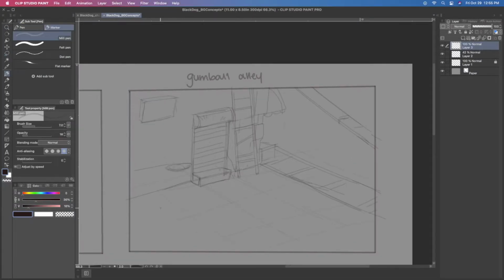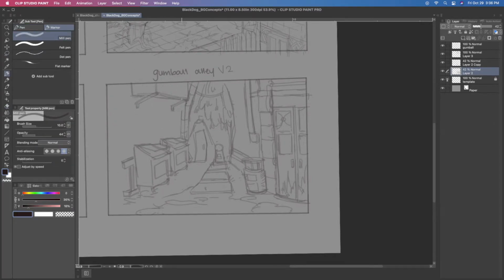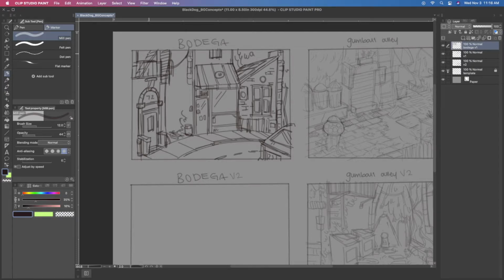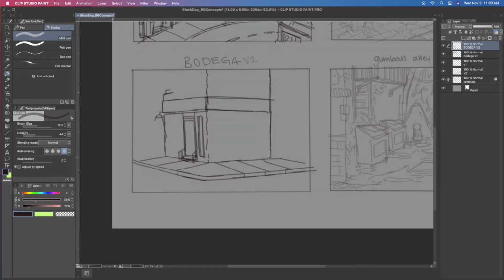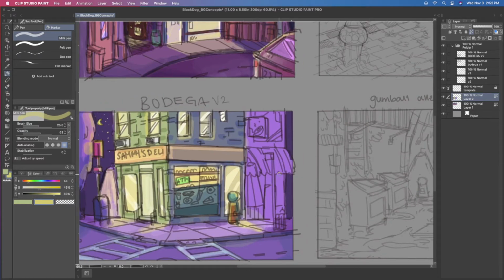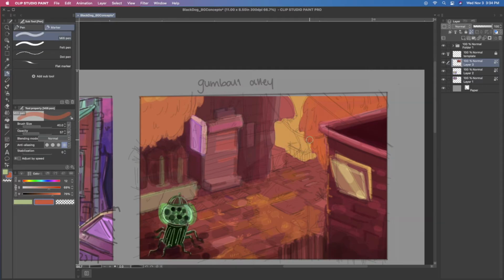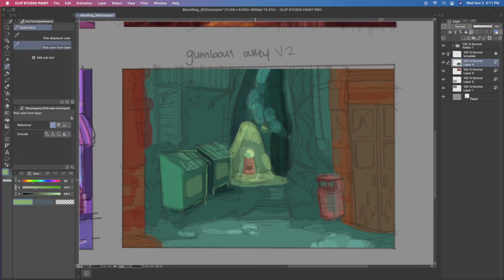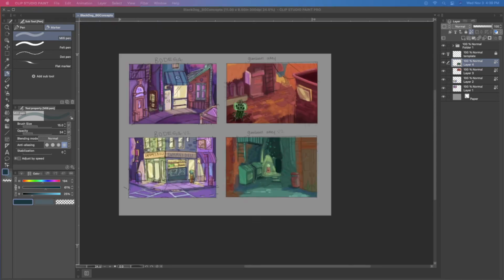How I Design Backgrounds [Without Hating It]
In this video I show how I concept backgrounds for my comic. I also share some advice on things I've learned over the years on drawing/designing backgrounds, without wanting to rip my hair out. **This is not an in-depth video** Just advice from one artist to another :)

Tools Used:
Wacom Cintiq Pro 13in